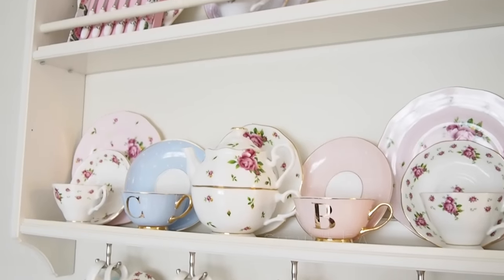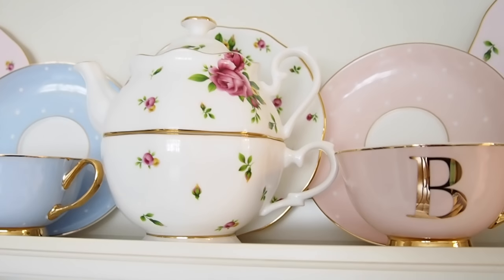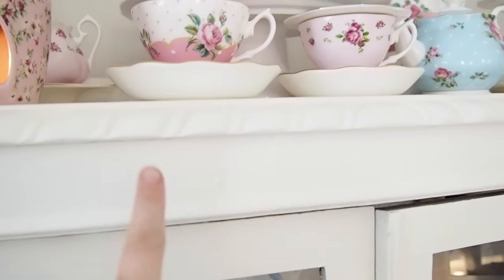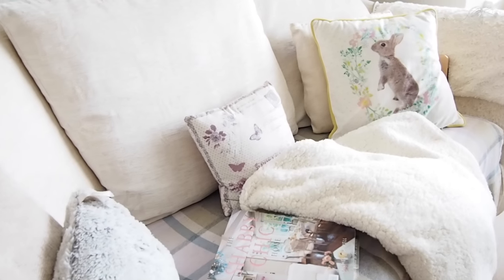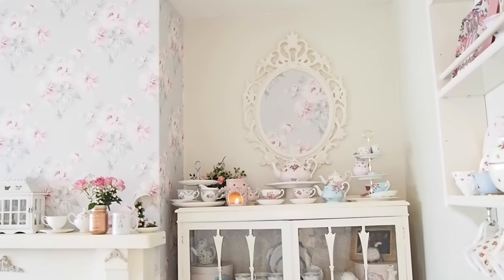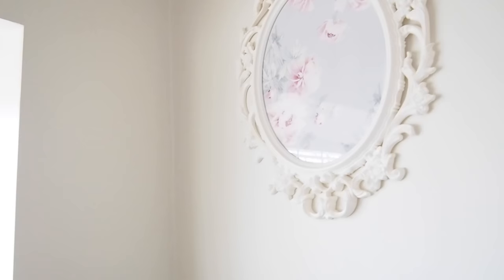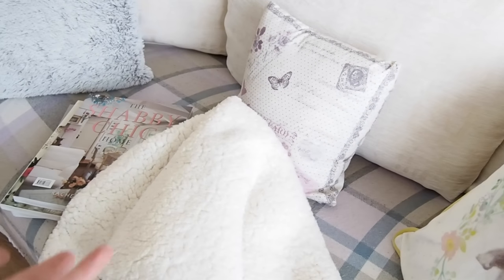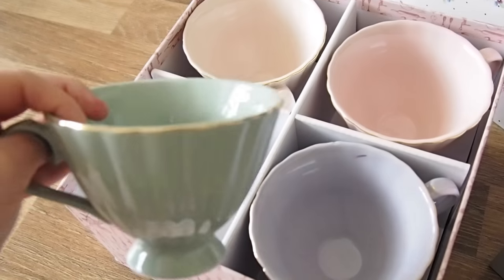Living room tour, shabby chic and cottage style.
Sharing my living room space and decor in todays video. Also talking about my painted fireplace and showing you my tea cup collection.